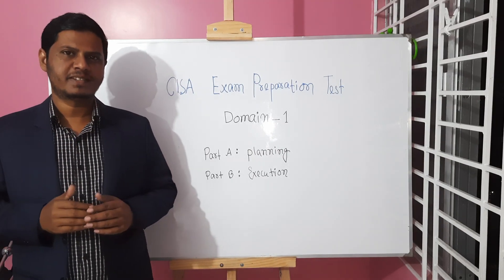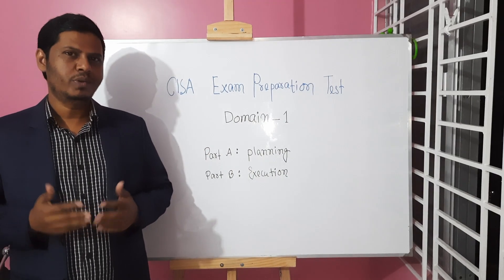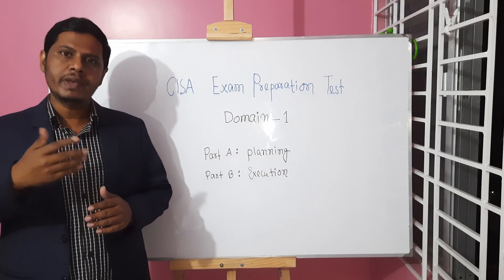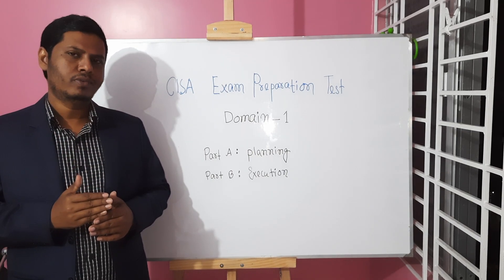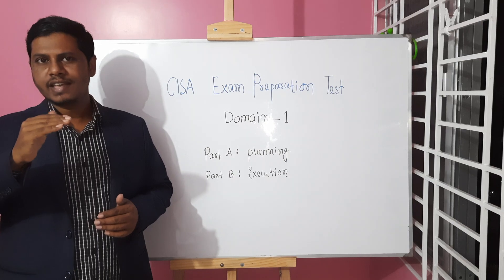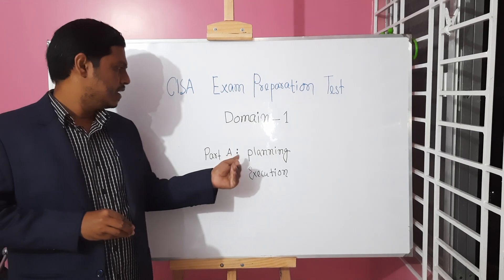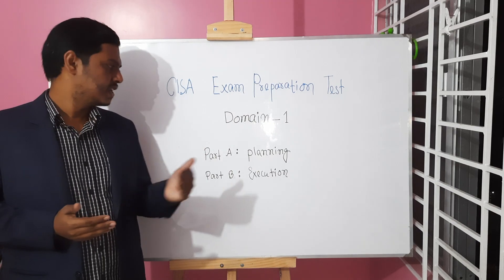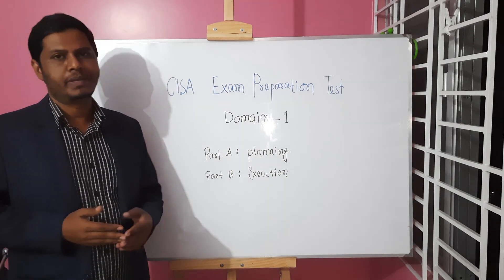CISA Exam Preparation Test (DOMAIN 1) | CISA Domain 1 Mock Test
CISA Exam Preparation Test (DOMAIN 1) questions support the content in CISA Review Manual and provide an understanding of the type and structure of questions that typically appear on the exam. Often a question will require the candidate to choose the MOST likely or BEST answer among the options provided.